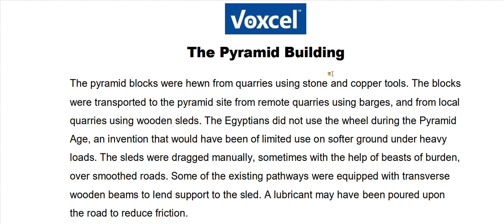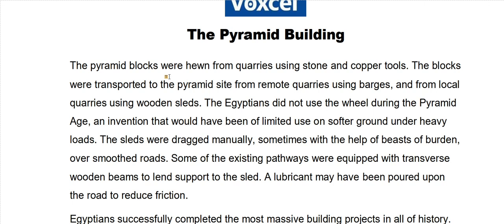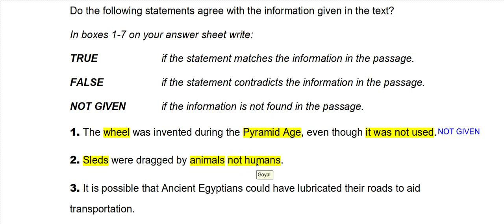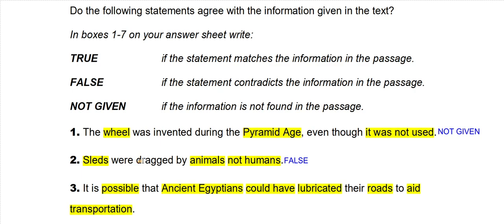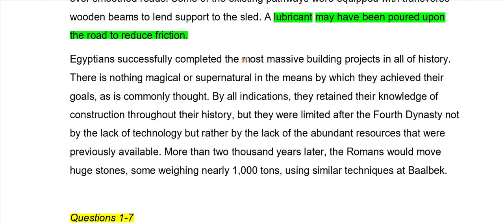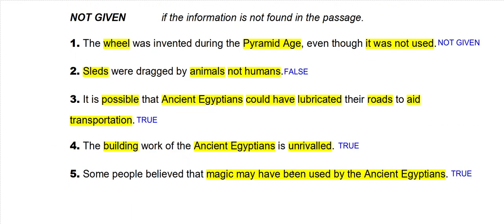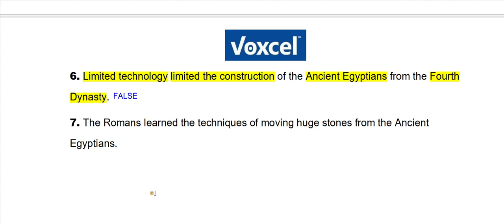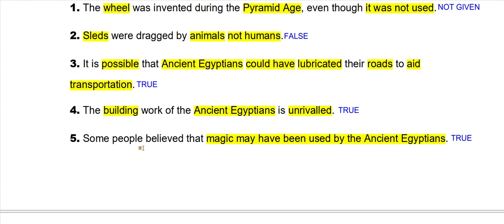IELTS Reading True/ False/ Not Given #3 Topic: The Pyramid Building - Solved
The video details how to solve True/ False/ Not Given questions in the IELTS Reading module.

The Topis is "The Pyramid Building," taken from the web. The paragraph has seven questions.

Note: Voxcel offers both offline and online IELTS Coaching. We have designed an online IELTS course that covers everything you need to score your desired band in the exam without any problem. The course has more than 70 videos that help you in the best way possible.